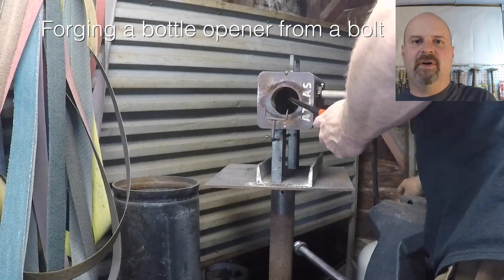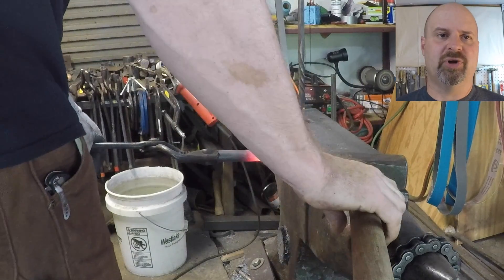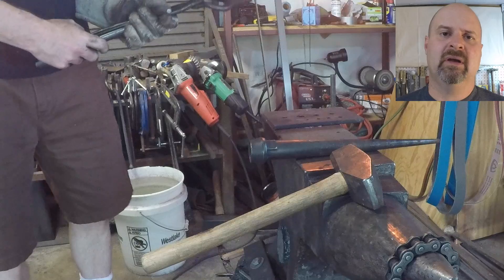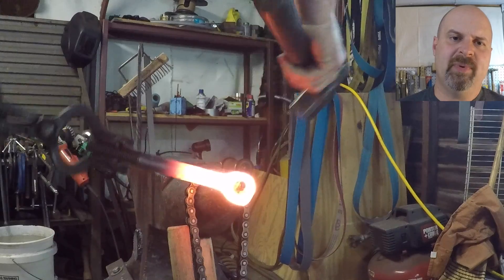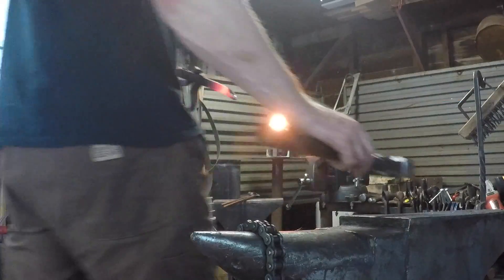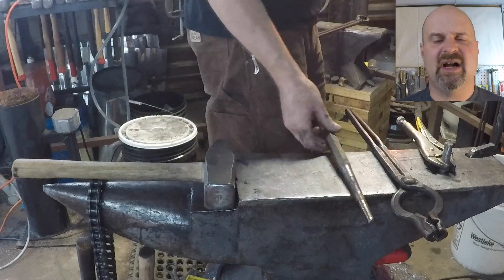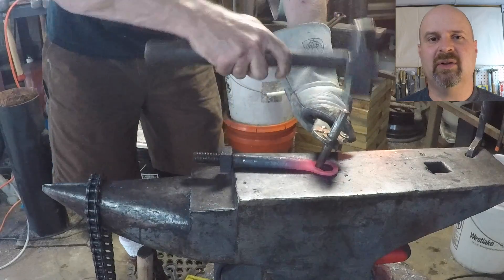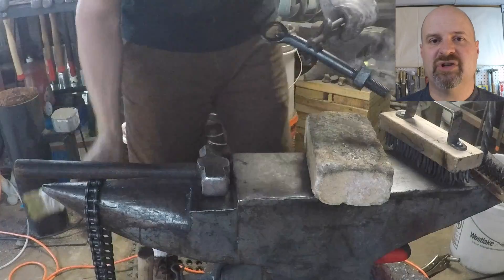Forging a bottle opener from a bolt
How to forge a bottle opener from a 3/4" steel bolt